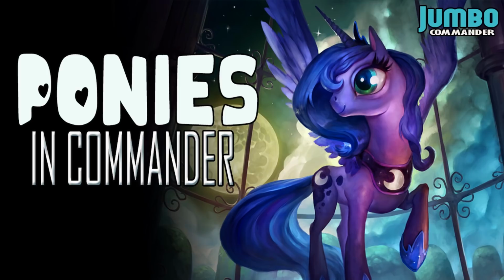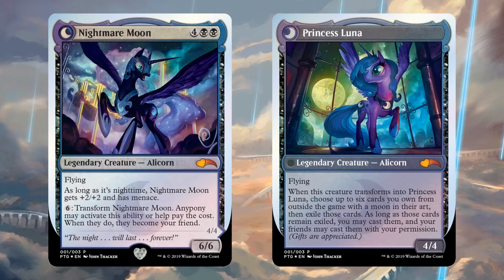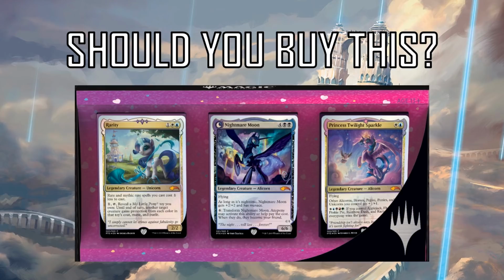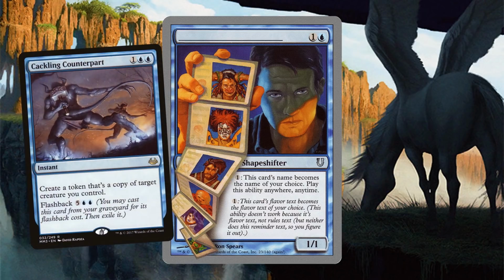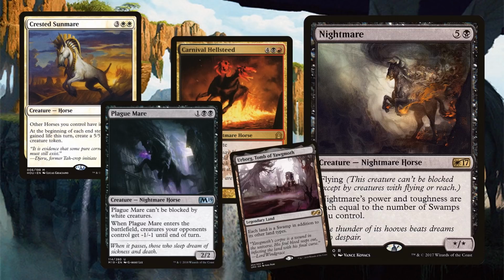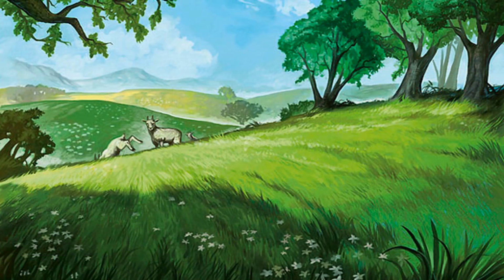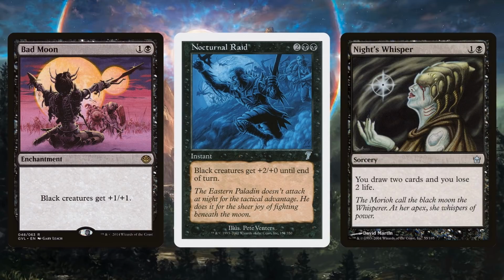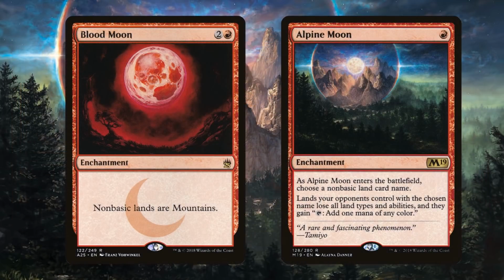My Little Pony in Commander | Are They Worth It?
You have only a limited time to grab these limited edition silver-bordered crossover cards. But are they worth the $50 pricetag? Well, yes, donating to charity is awesome but are they worth building around? Do they have a place in commnader? Let's take a look at how you might use these interesting legendaries.